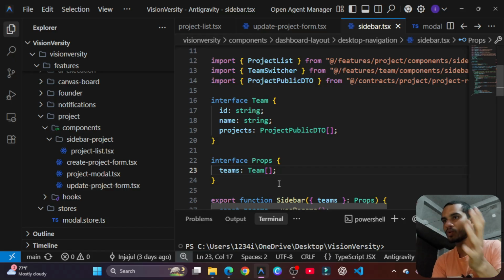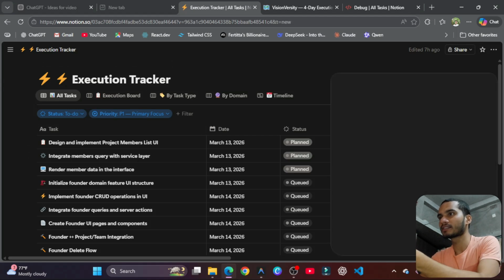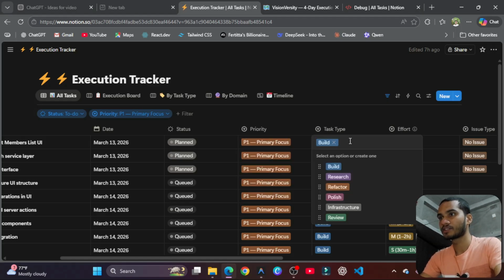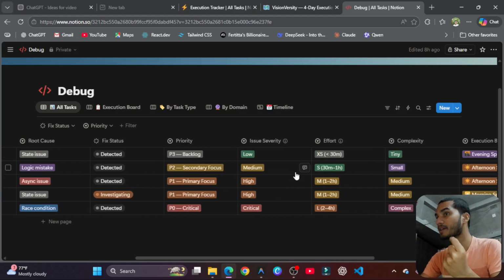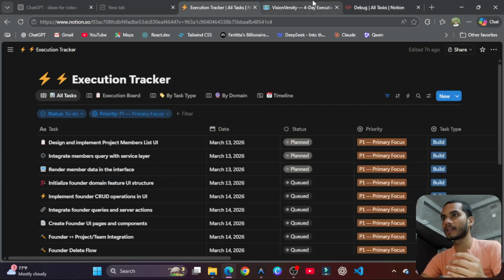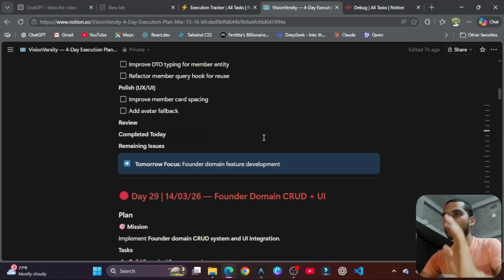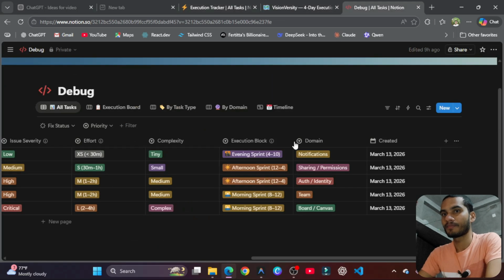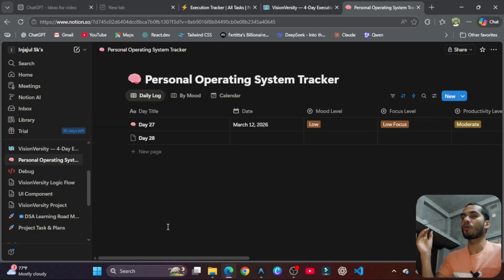How I Plan Features, Fix Bugs, and Ship Code Faster Using Notion | 100x Productivity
Are you struggling to stay organized while building projects or startups as a developer?

In this video, I’ll show you the Notion workflow I use to plan features, track bugs, and ship code faster. This system helps me manage development tasks, debugging, and execution so I can stay focused and productive every day.

If you're a developer, indie hacker, or startup builder, this workflow can help you organize your coding process and turn ideas into shipped features faster.

Watch till the end to see how I structure my tasks, debugging process, and feature planning inside Notion for maximum productivity.